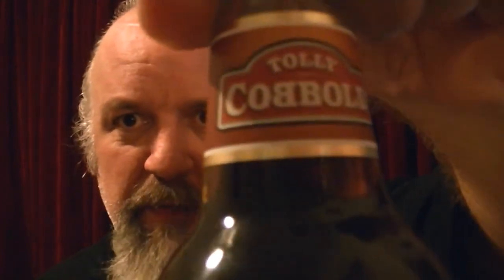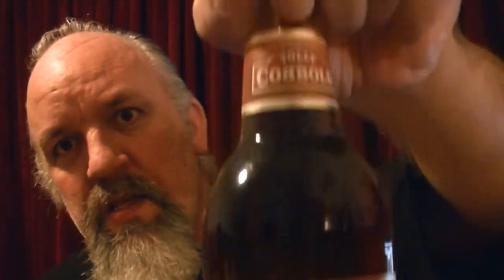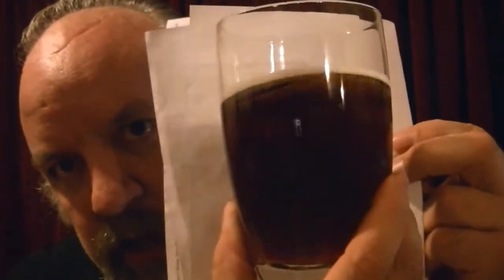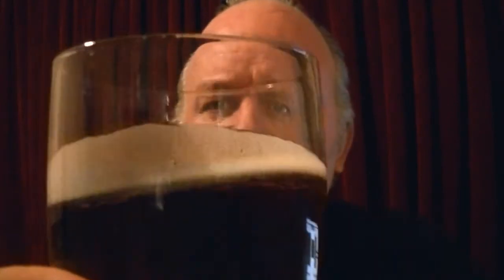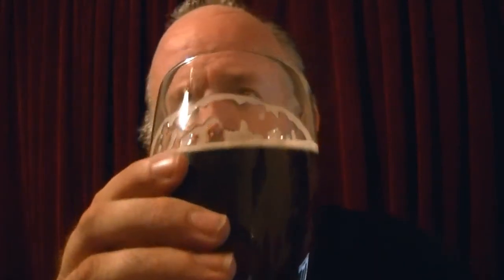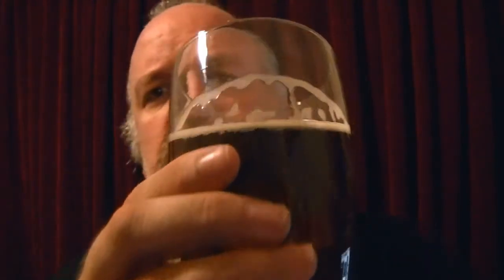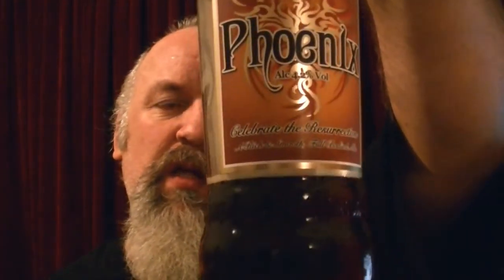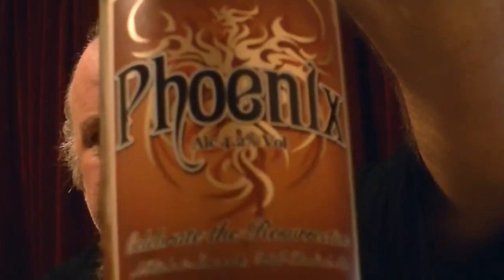Tolly Cobbold - Phoenix 4.2%